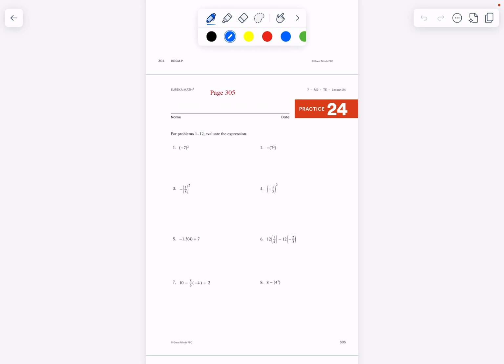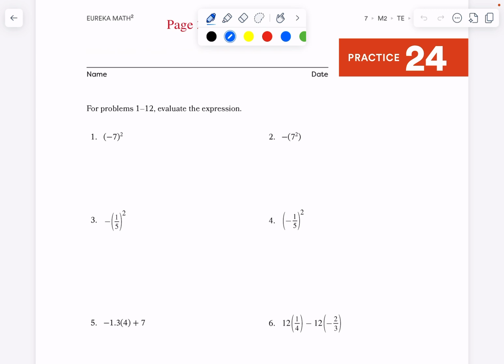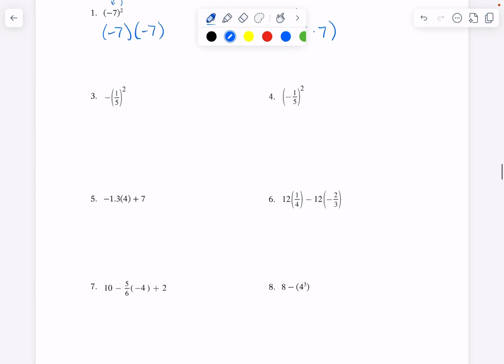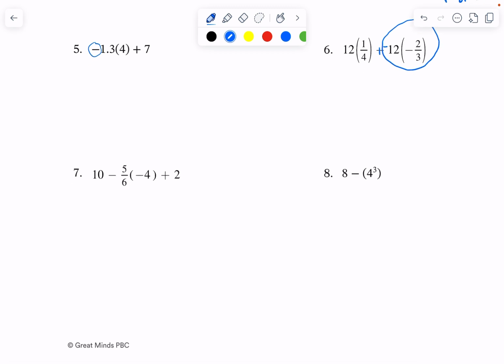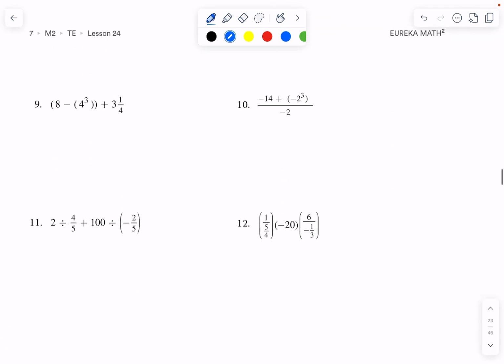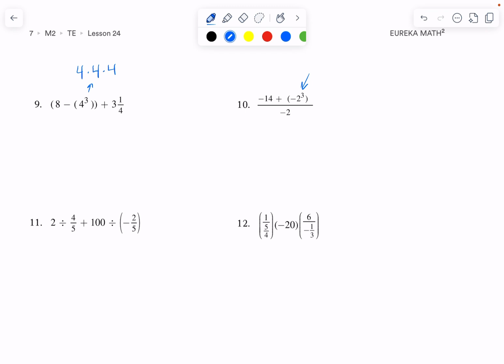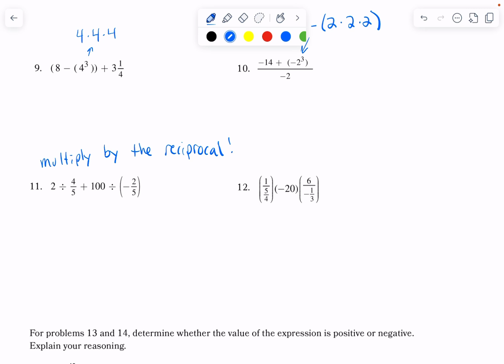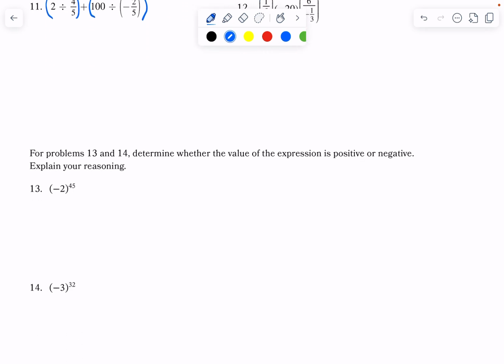Module 2 Lesson 24